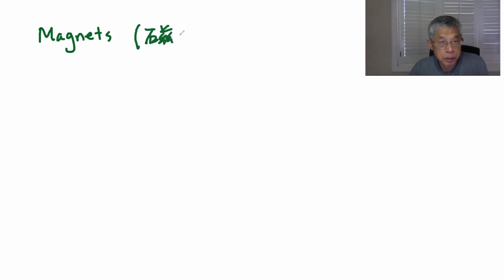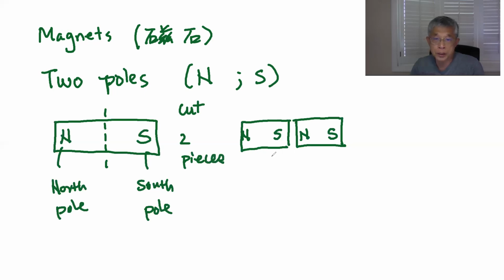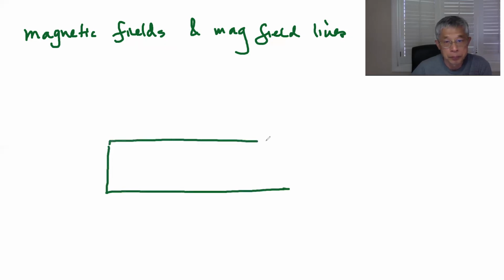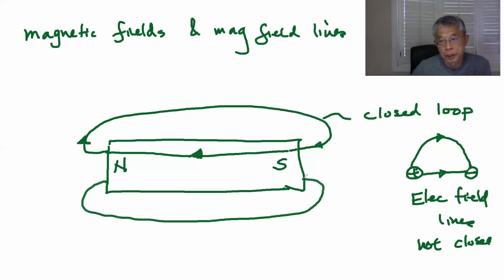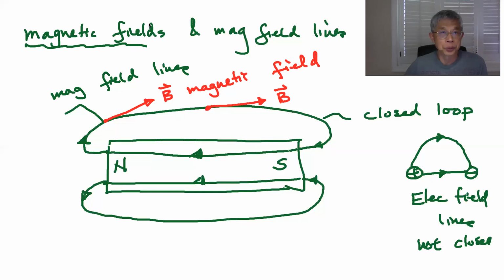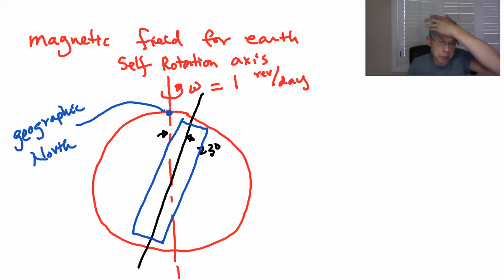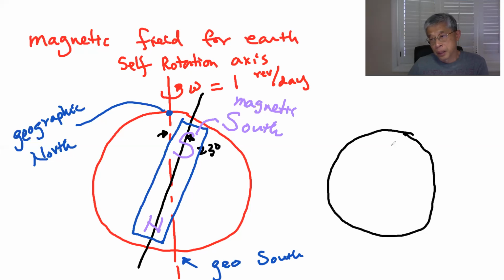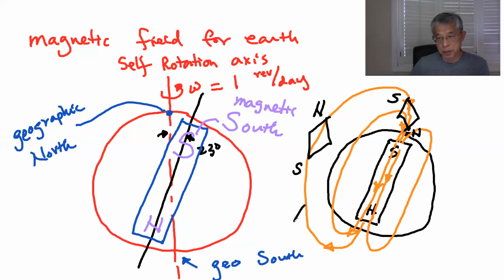Magnets and Magnetic Fields